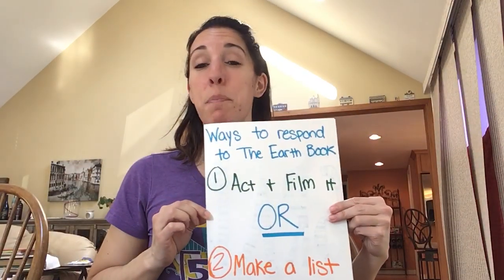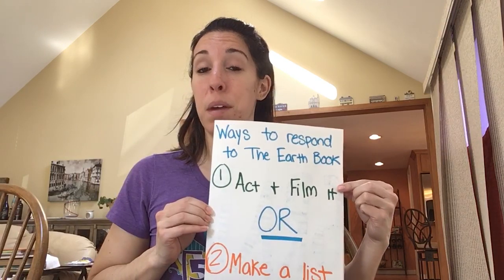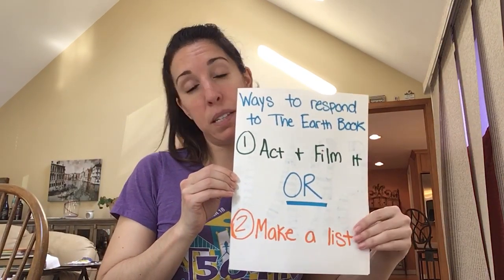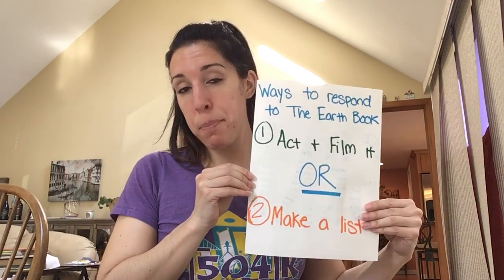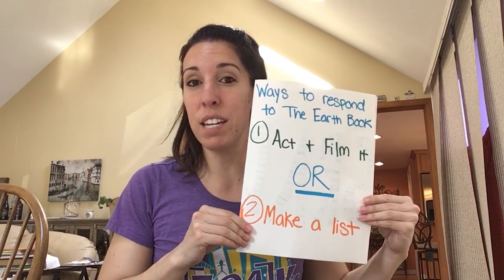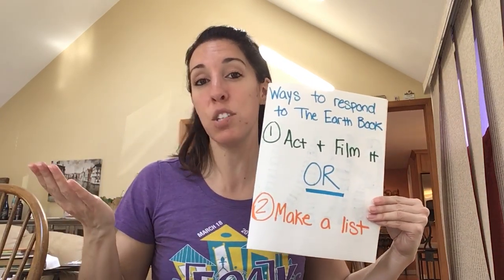Ways to respond to The Earth Book